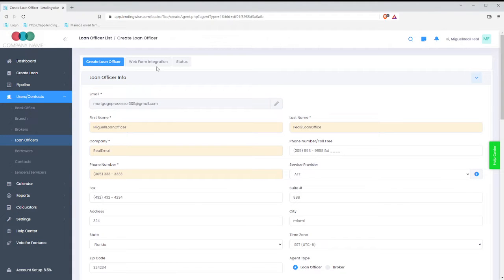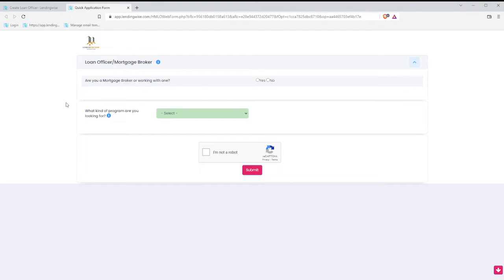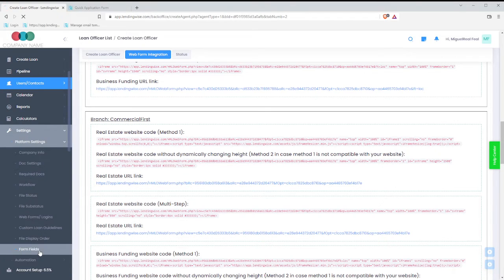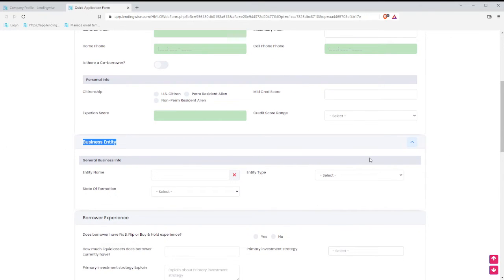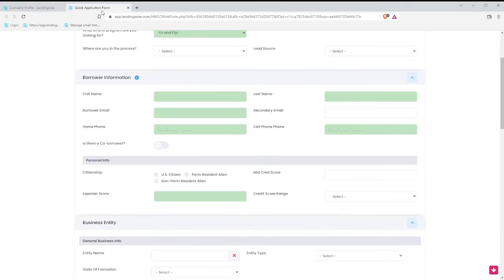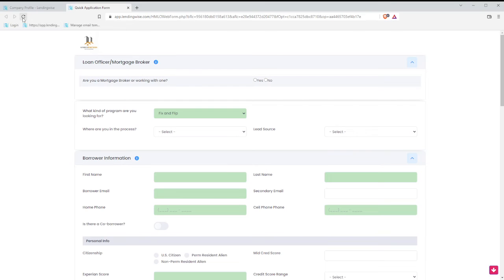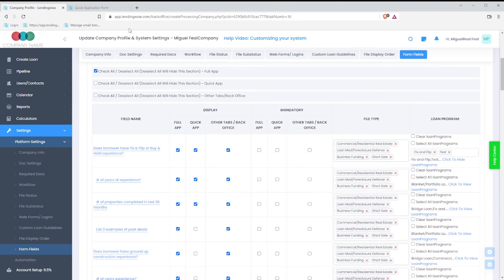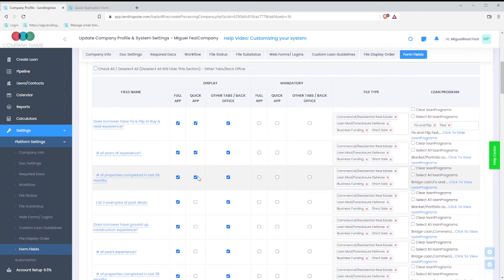Customizing Quick/Full Loan Applications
In this video, we will be customizing your Quick/Full Loan Applications!